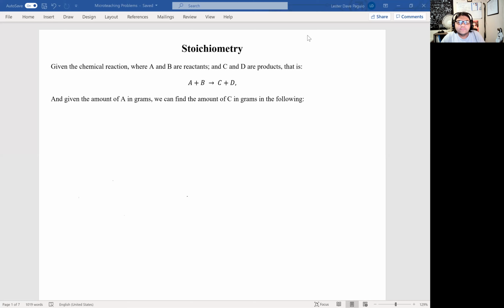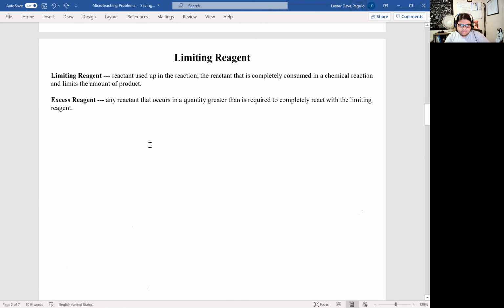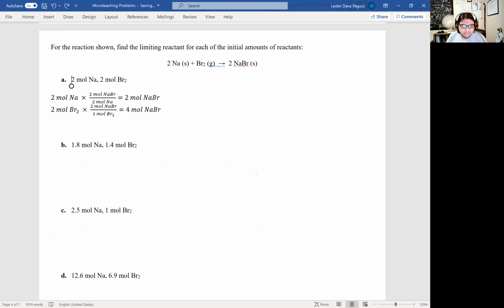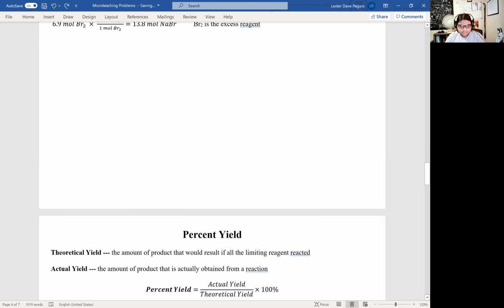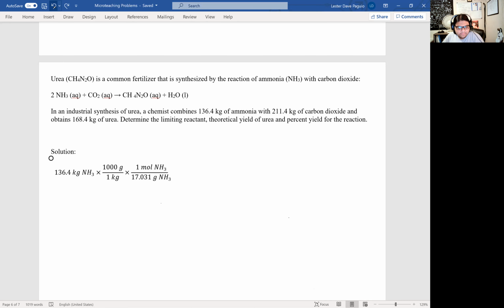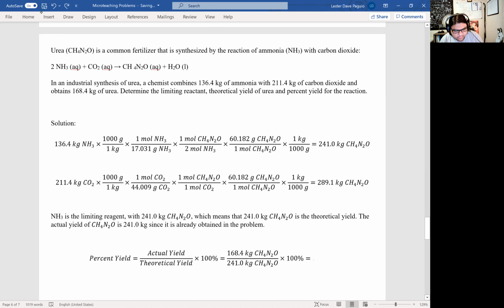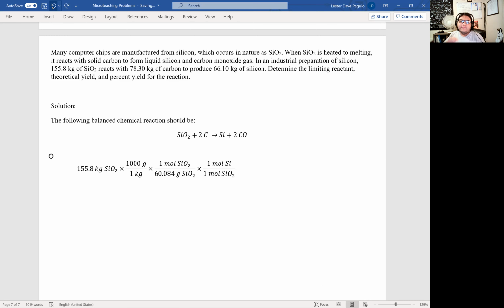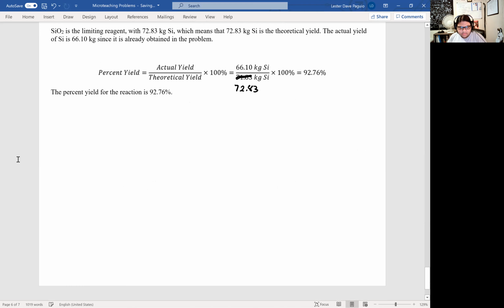CH103 Microteaching: Stoichiometry, Limiting Reagent, and Percent Yield